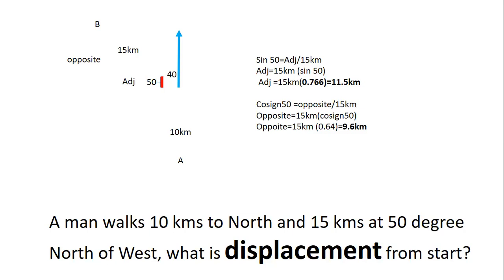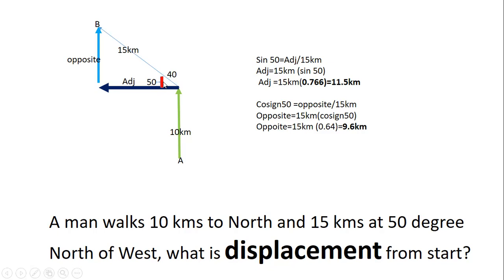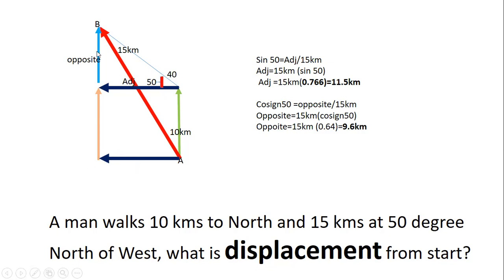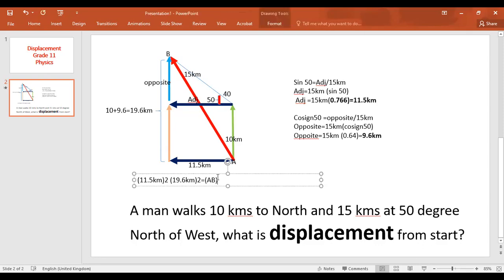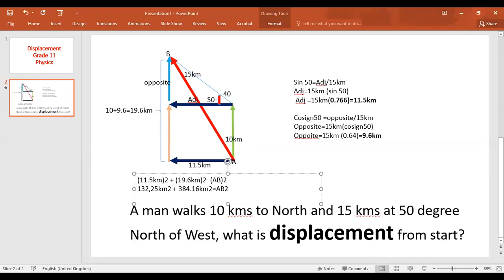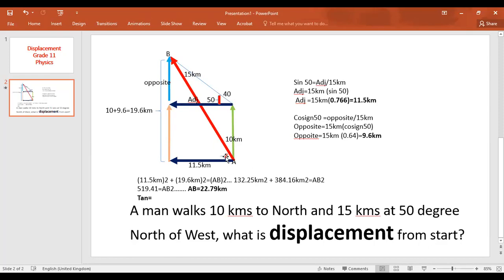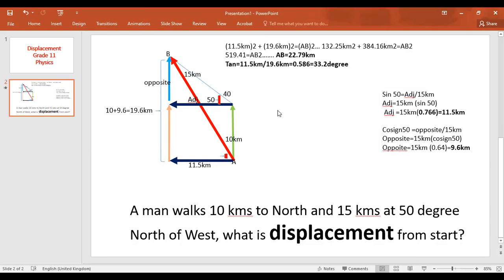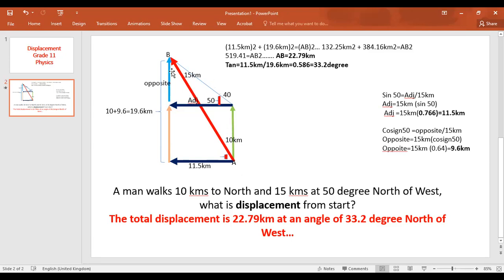Grade 11 Physics How to Calculate Displacement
A man walks 10 kms to North and 15 kms at 50 degree North of West, what is displacement from start?